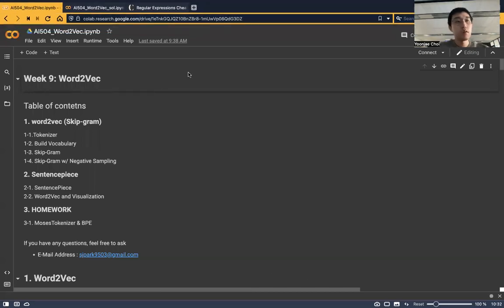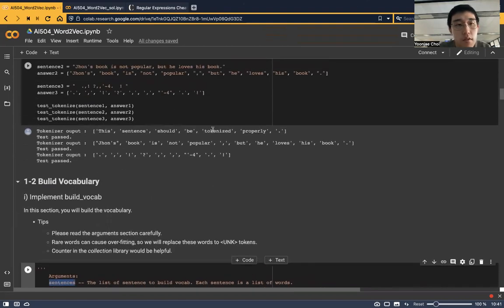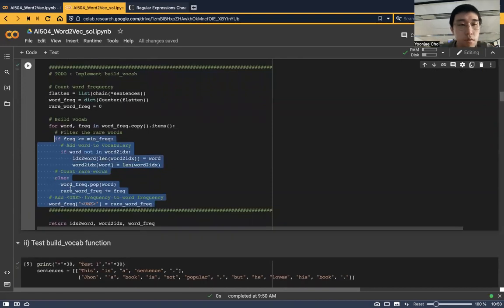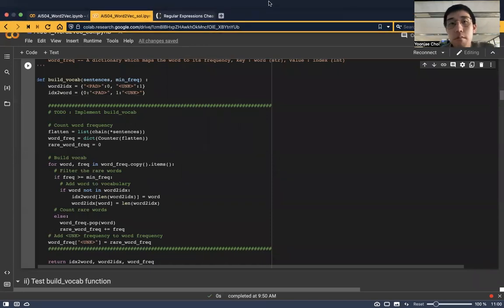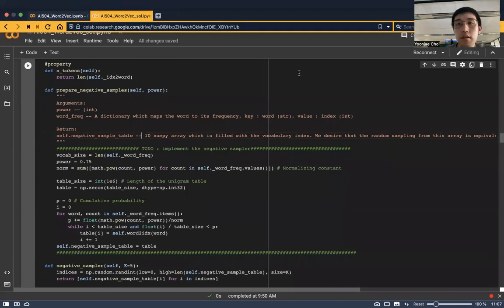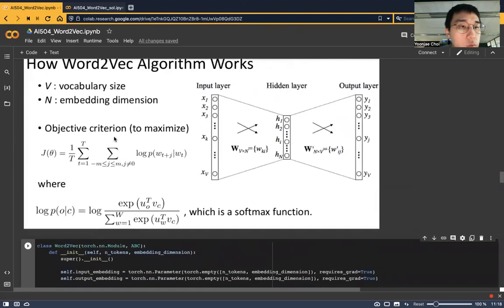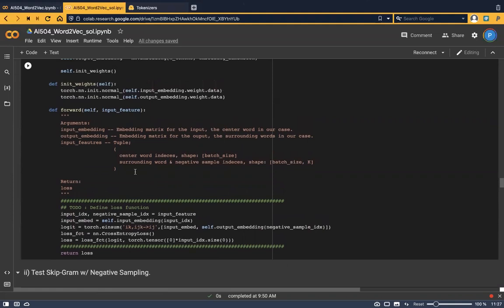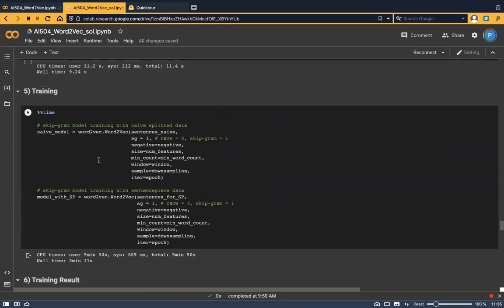Programming for AI (AI504, Fall 2022), Practice 8: Word Embedding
Word Embedding
- Word tokenization
- Word2Vec
- Linear operation
- Scatterplot